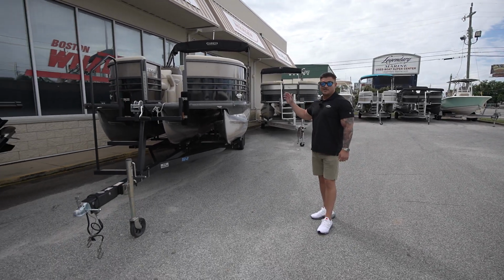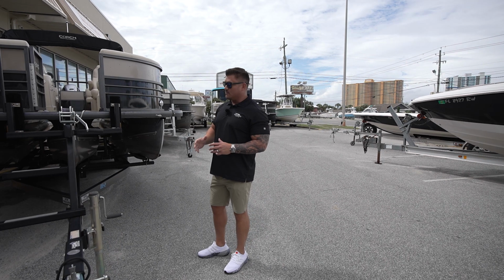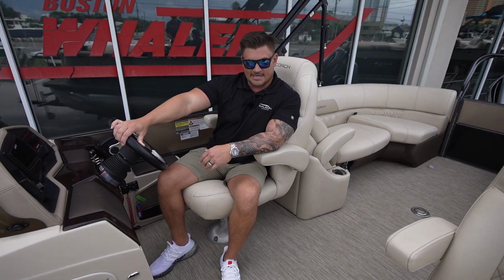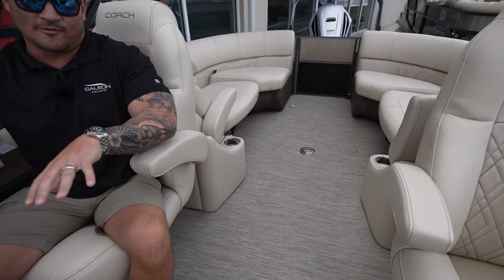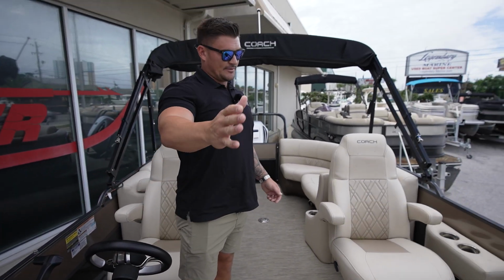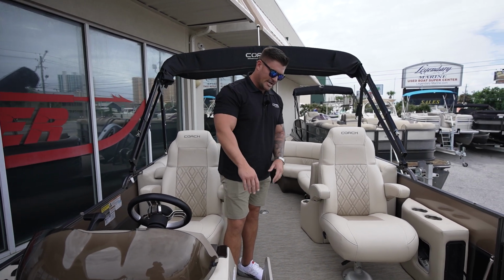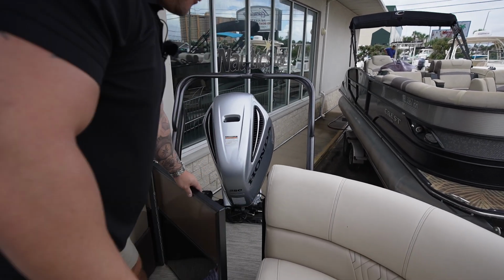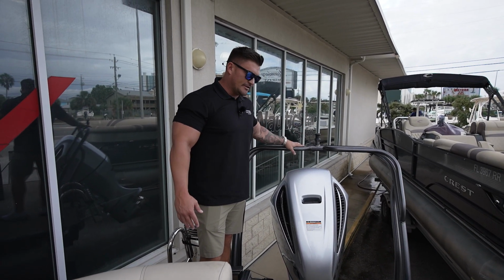2018 Coach Pontoons 250 | MarineMax Panama City Beach, FL